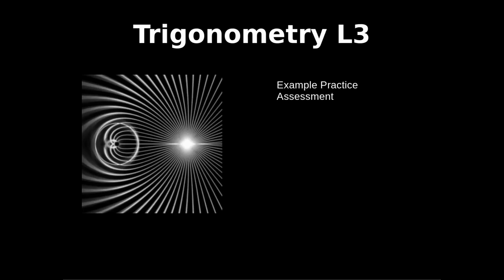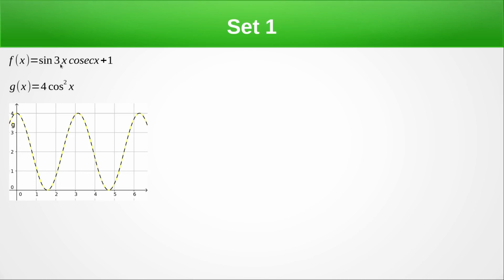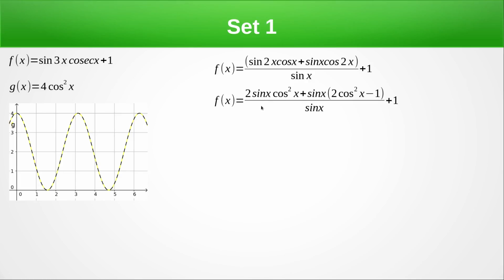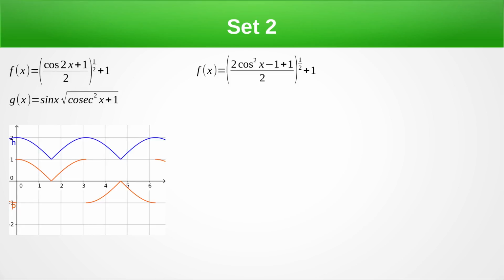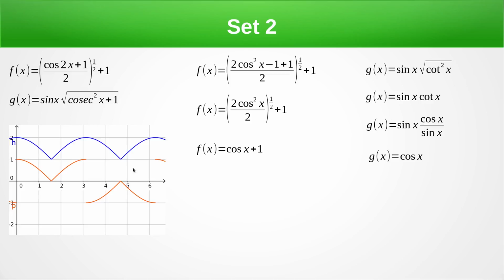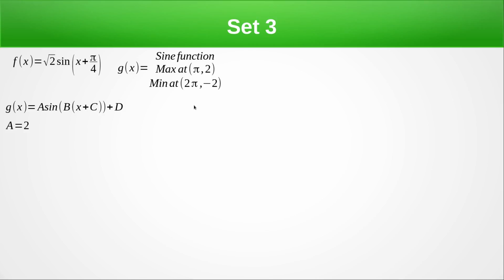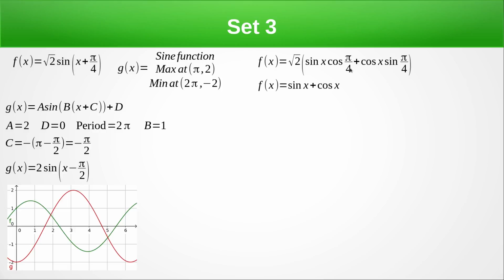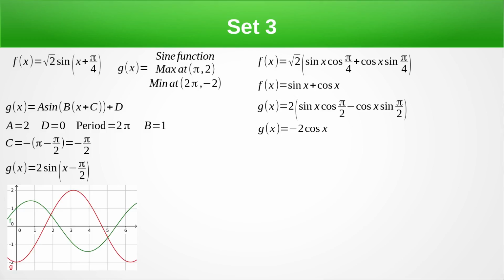L3 Trig Example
In this video, we will work through an example practice question.  In the second set g(x) should have a -1, not +1.